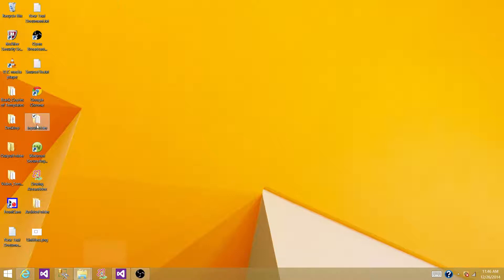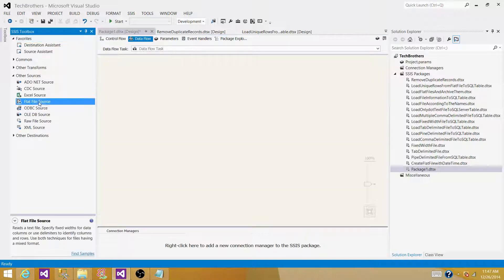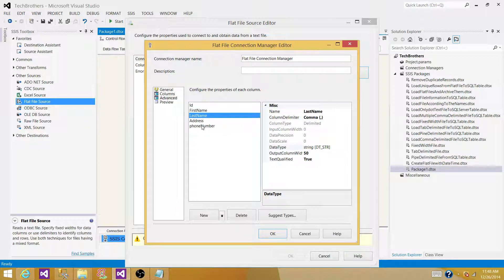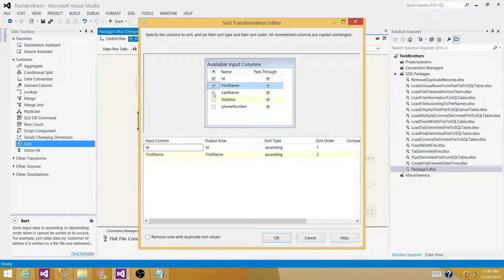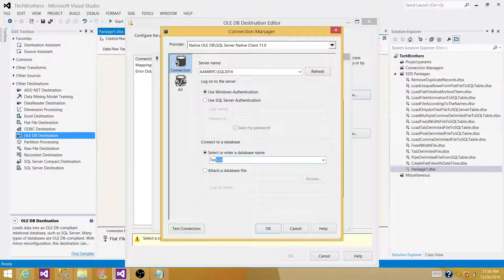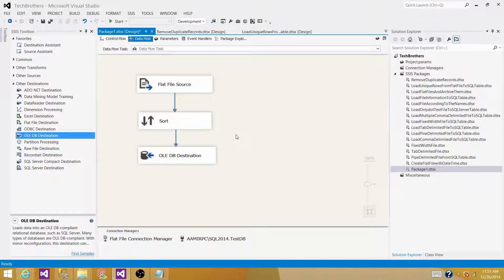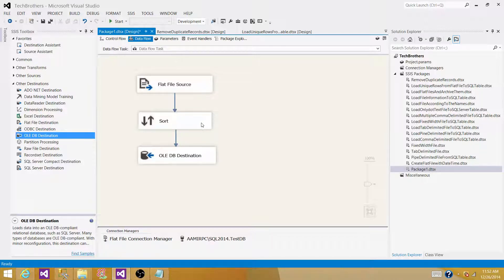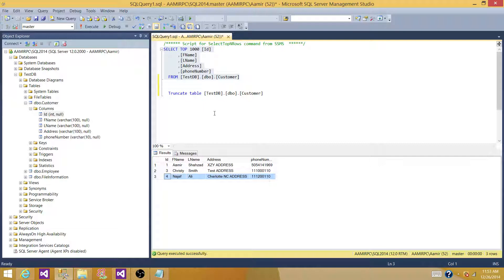SSIS Tutorial Part 40-How to use Sort Transformation to Remove Duplicate Records in SSIS Package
In this video you will learn how to use Sort Transformation in Data Flow task to remove duplicate records and only load unique records to SQL Server Destination.

How to create new SSIS Package
How to read the data from flat file in SSIS Package
How to load the data to SQL Server Table from Flat file source in SSIS Package
How to use Sort Transformation in SSIS Package to remove duplicate records
How to use Data Flow Task in SSIS Package to read from source and load into destination.